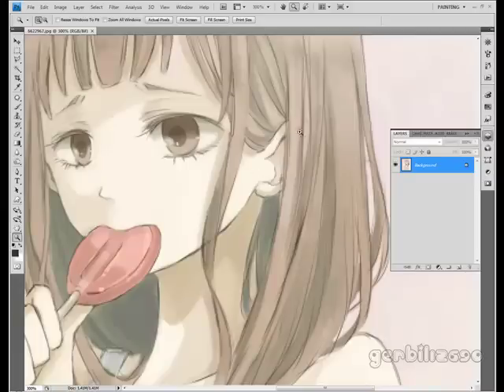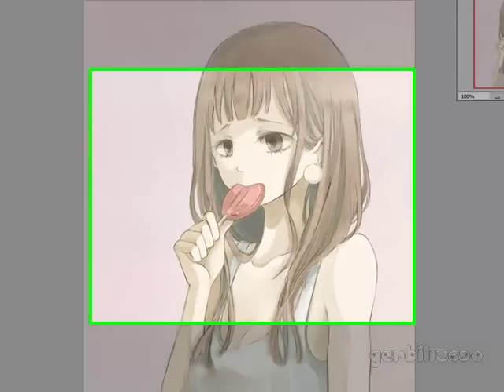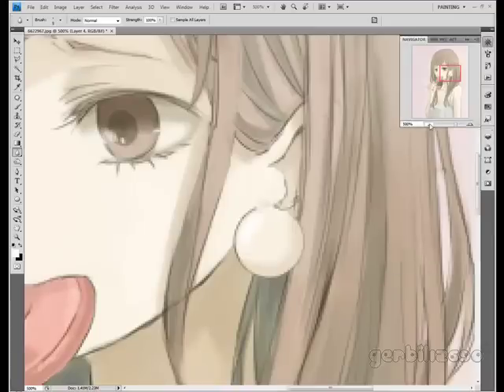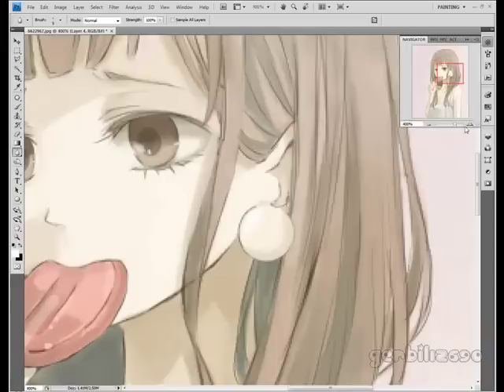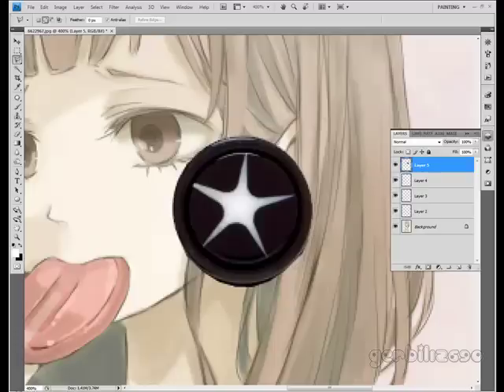How To: Add HUGE Plugs or Gauges To A Drawn Image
Yet again more specifically Anime :3

A request from Gaaralovervampire

I think it turned out good.
This was my first attempt at this actually.
I figured if it looked bad I would re-do the tutorial with my new found knowledge from my mistakes lmao

I do not own the pictures, but I own my voice